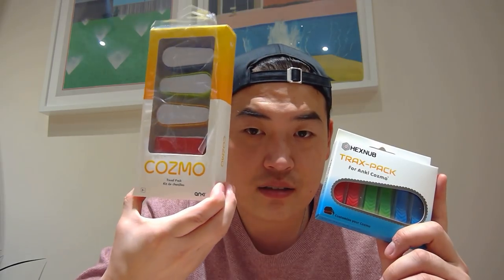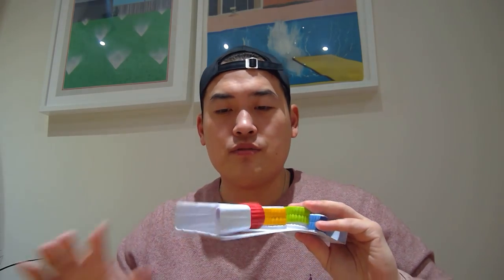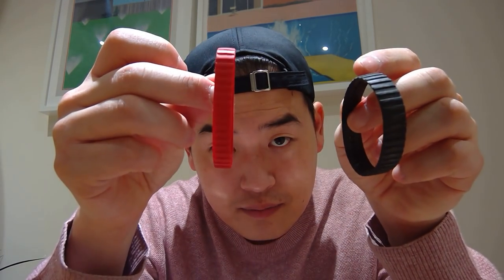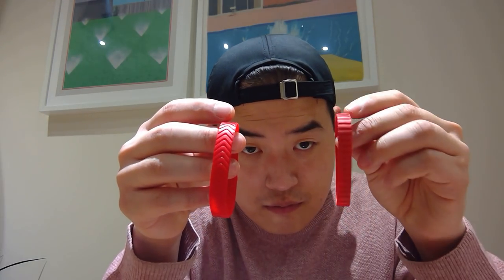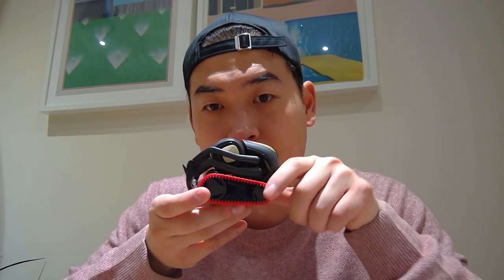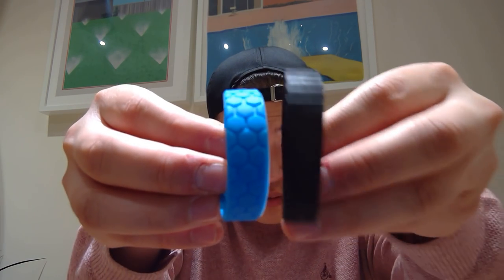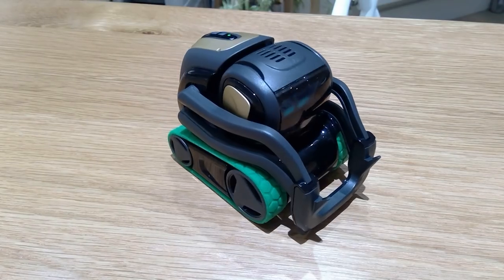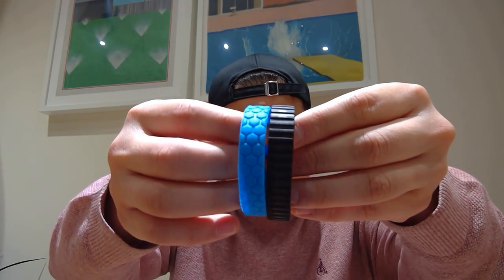Anki Cozmo Tread GIVEAWAY + Thank you Hexnub for Vector's Tread!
First of all, I would like to thank Hexnub for their generous gift

1. Original Anki Cozmo Tread Pack
2. Hexnub Trax-Pack for Anki Cozmo

and send me private message that you are interested.

Winners will be asked for the delivery address via private messaging on Twitter.